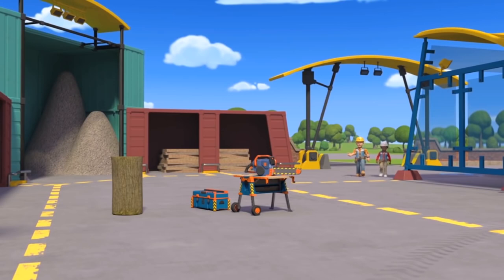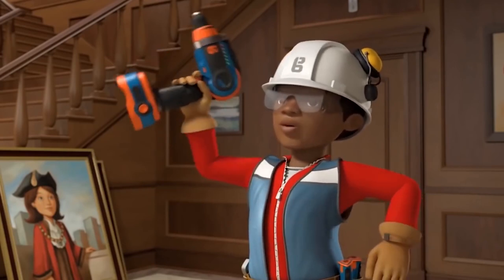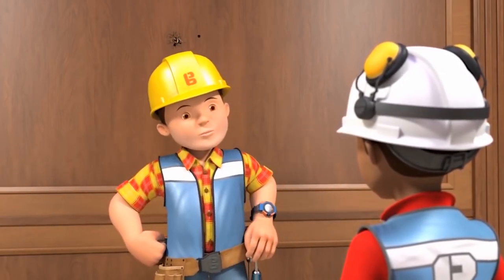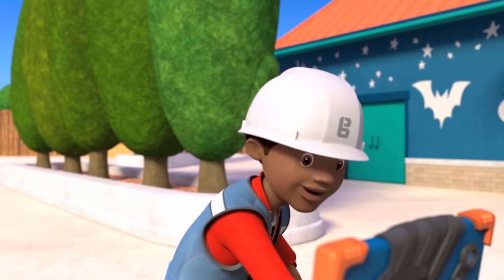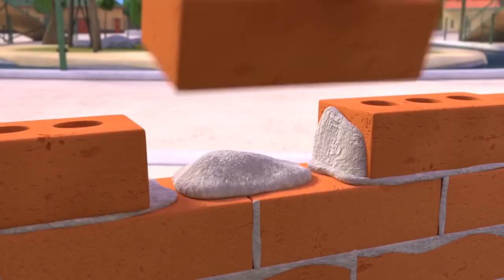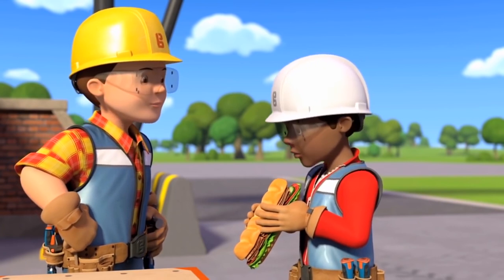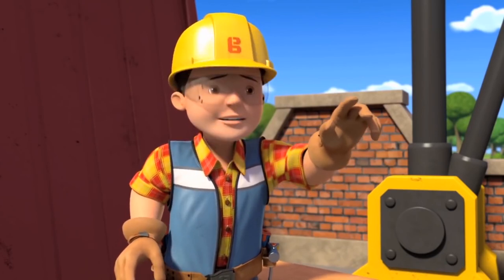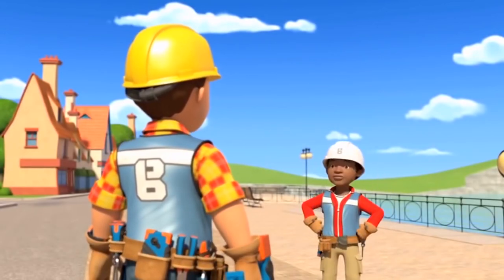Bob the Builder | Leo learns how to use the chainsaw ⭐New Episodes Compilation⭐Kids Movies